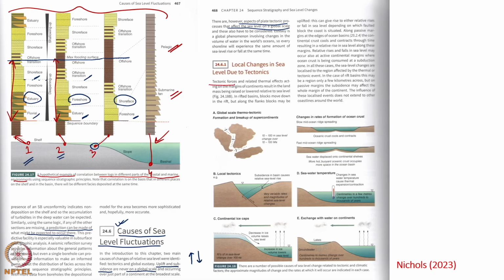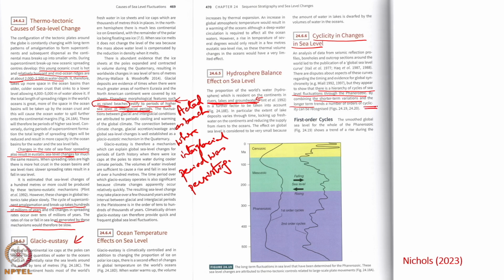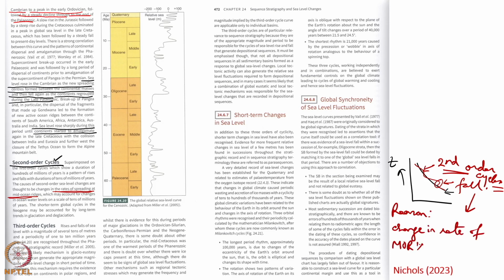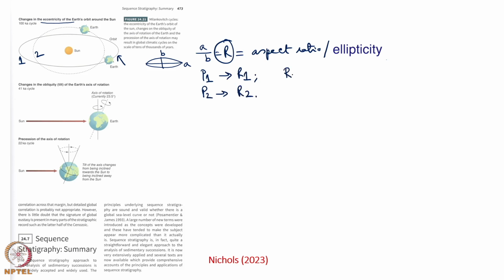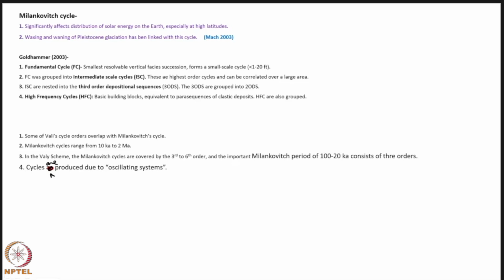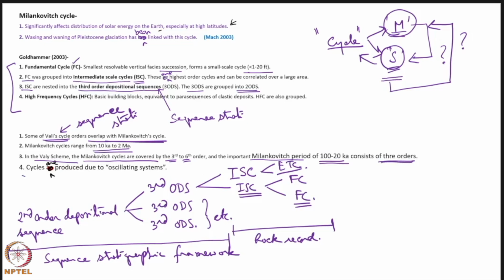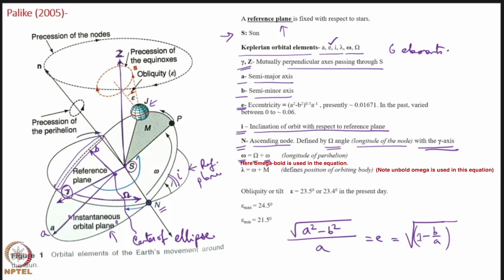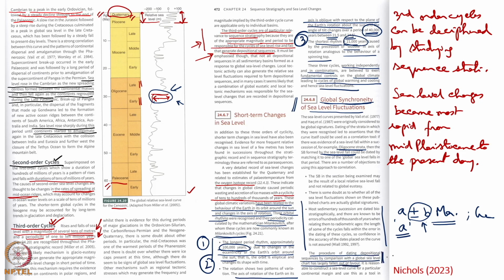Week 11: Lecture 53: Sequence Stratigraphy IV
Lecture 53: Sequence Stratigraphy IV